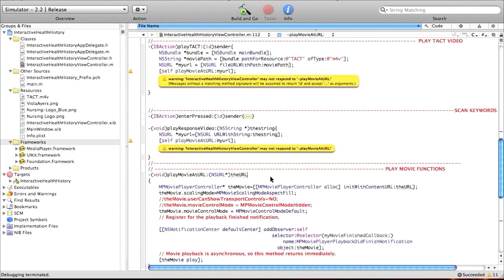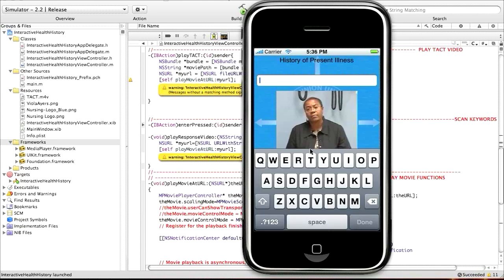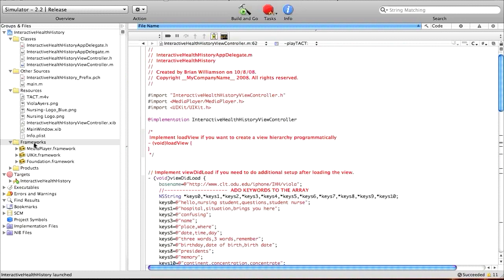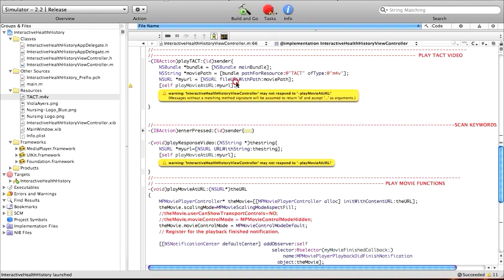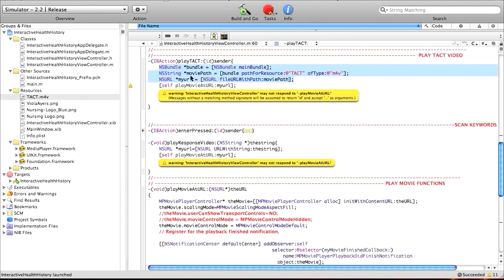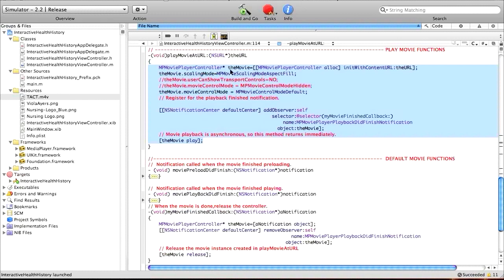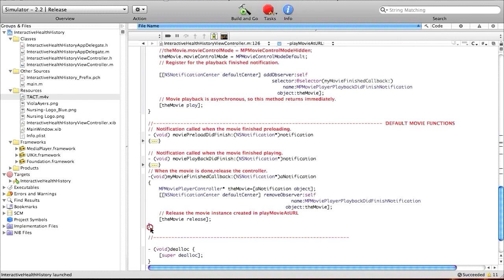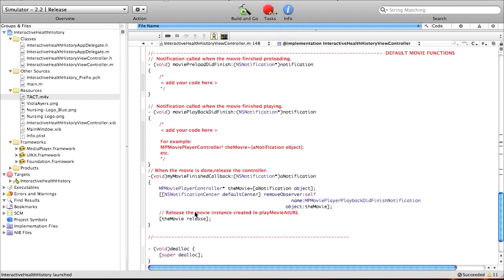iPhone Programming-Playing Videos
How to play videos both locally and over the network.